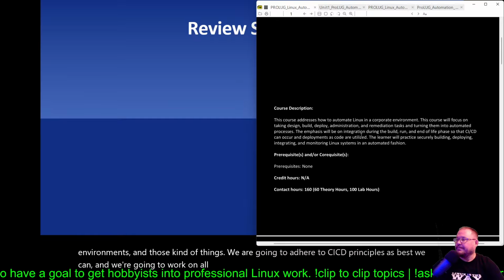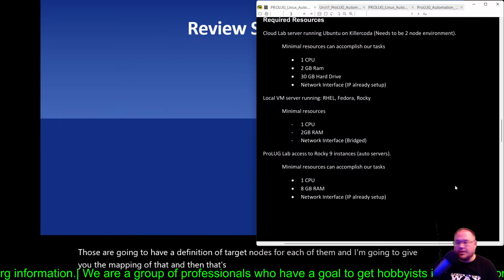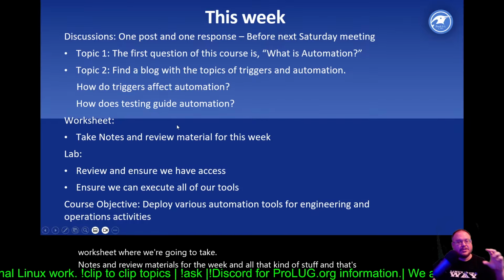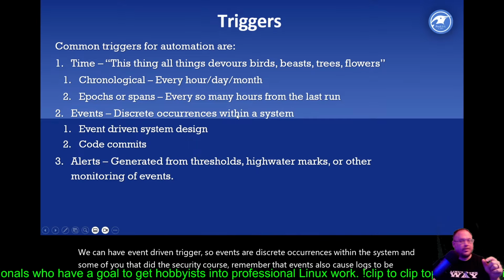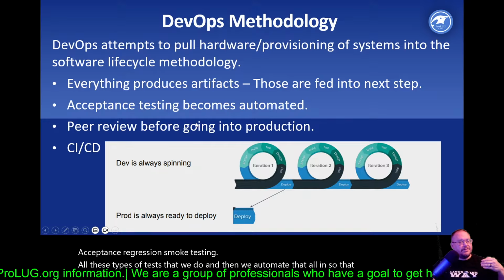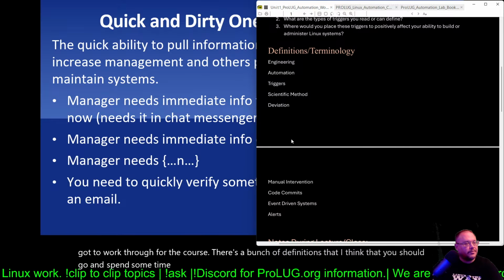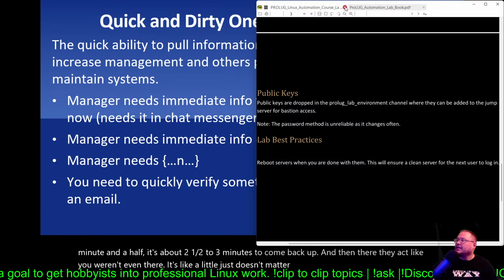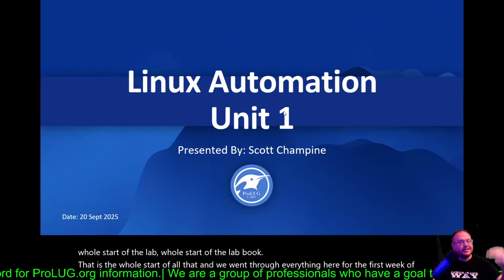Unit 1 Recording - ProLUG Linux Automation Engineering Course - Free in Discord